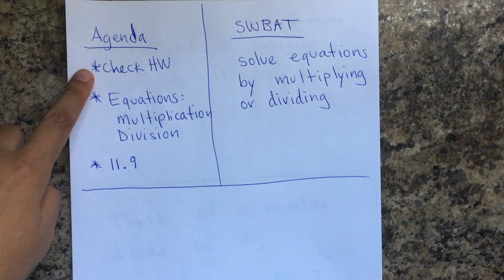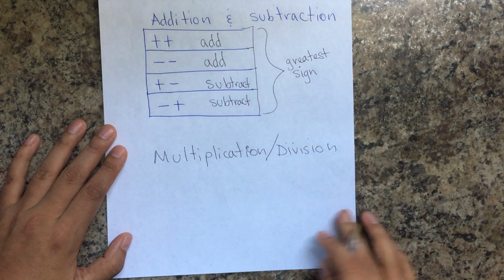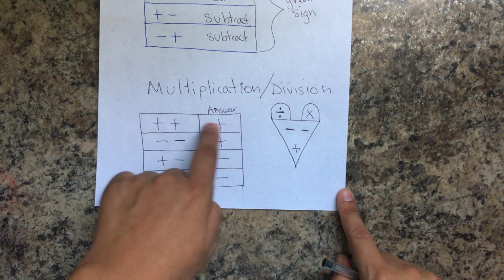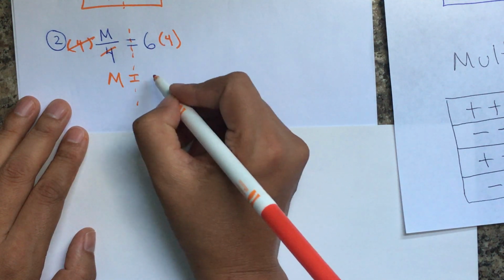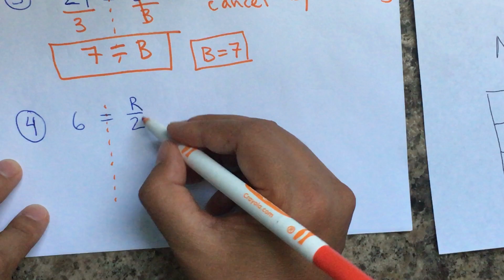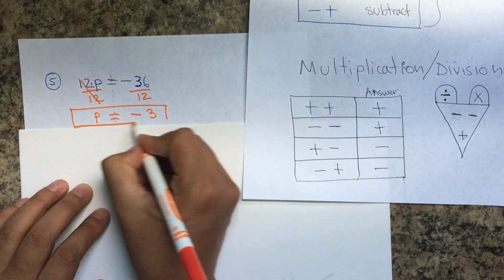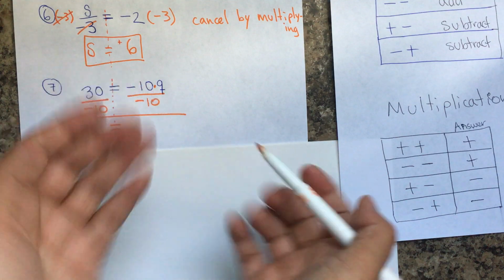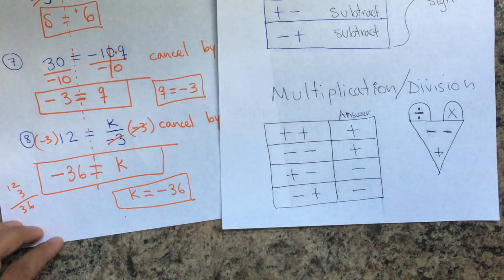Module K 11.9 equations multiplication and division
Students will be able to solve one step equations with multiplication and division.